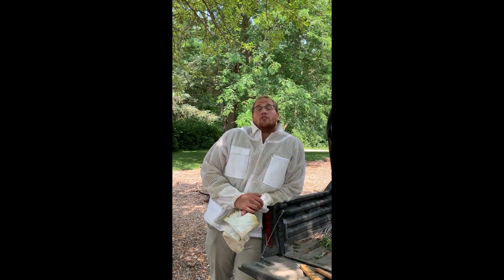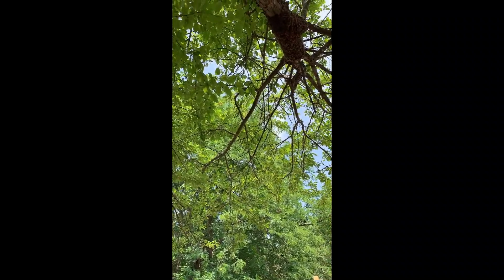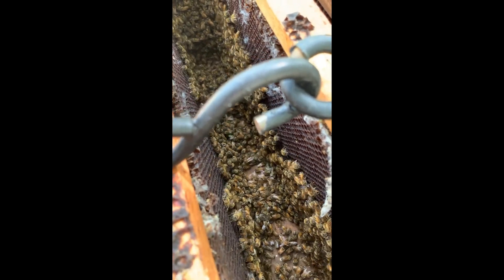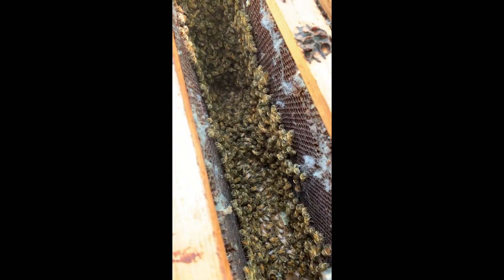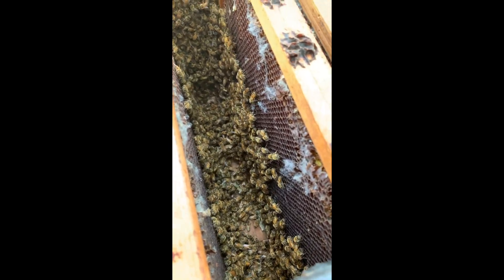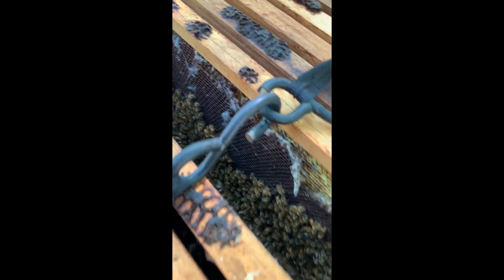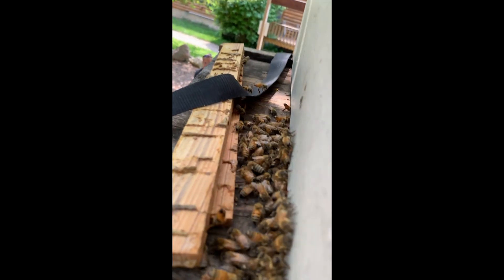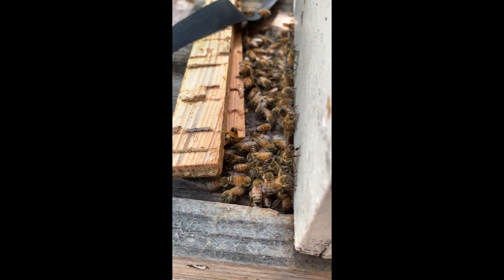Honeybee Swarm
Learn about Honeybee behavior as Isaac safely helps a spit colony find a new home.